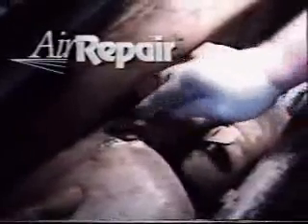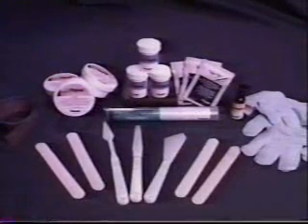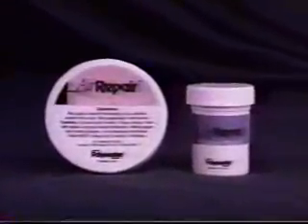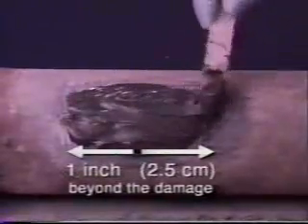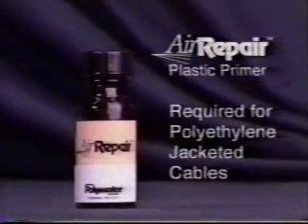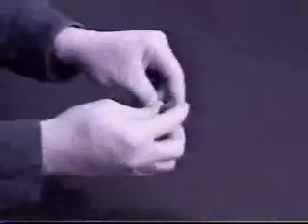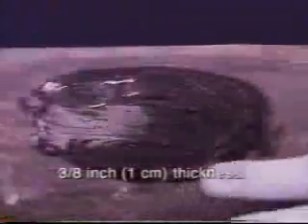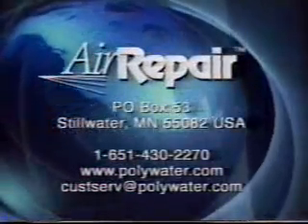Pressurized Telephone Cable Leak Repair System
Demonstrates a revolutionary new leak repair system for pressurized telephone cables and splices. AirRepair® seals air leaks in lead-sheathed cables and splice enclosures, polyethylene "stalpeth" cable jackets, load coils, end-plates, and more. AirRepair® eliminates messy and dangerous molten lead "hot wipe" procedures. AirRepair® allows a single craftsperson, with minimal training, to effectively and economically seal 20 or more leaks per day.